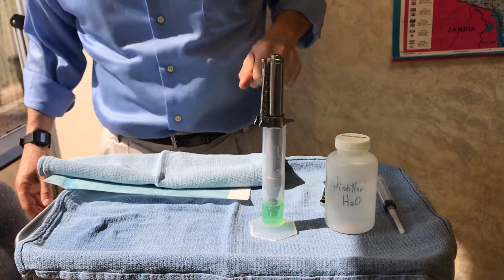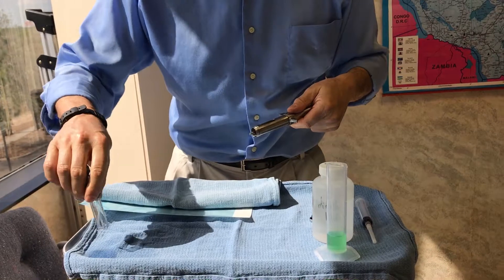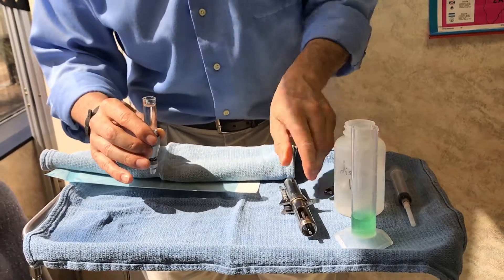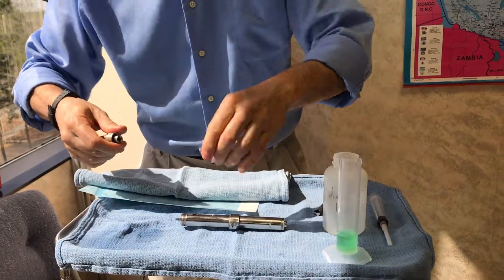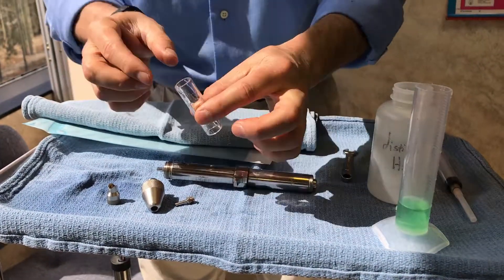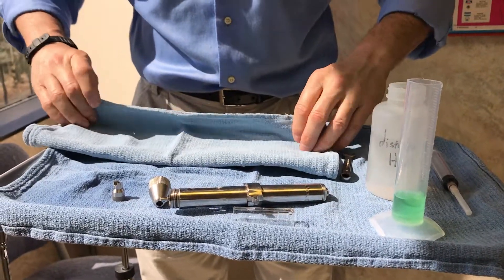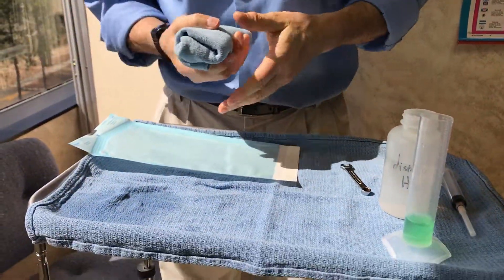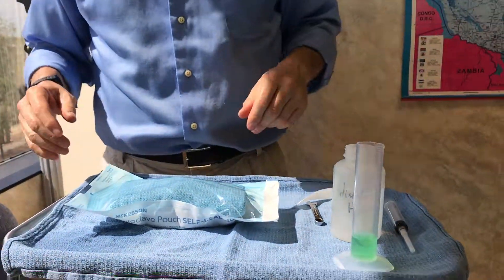Preparing a Used MadaJet for Autoclave Sterilization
How to empty, disassemble, and wrap a MadaJet for sterilization by autoclave.